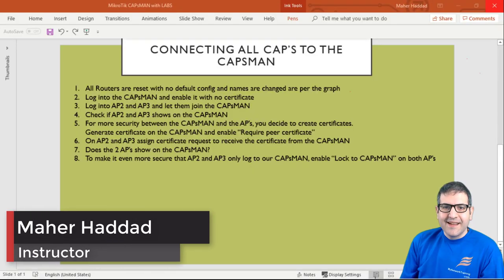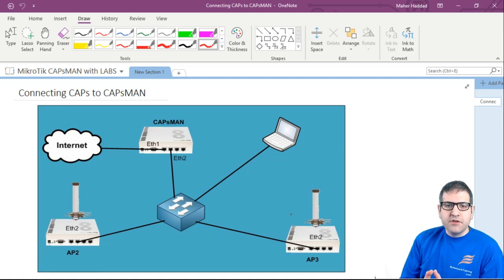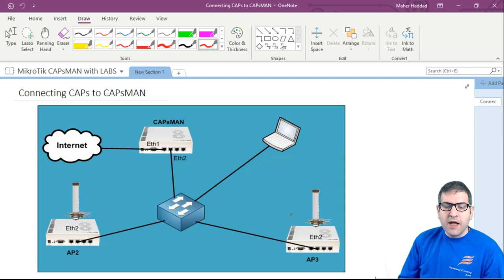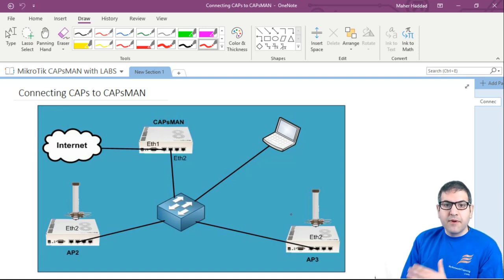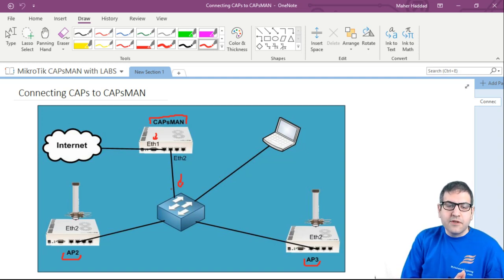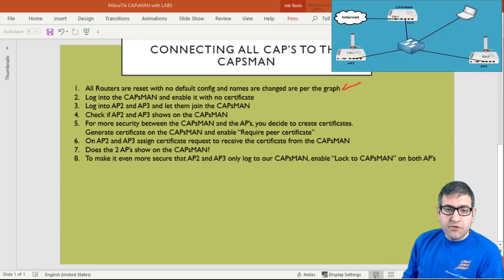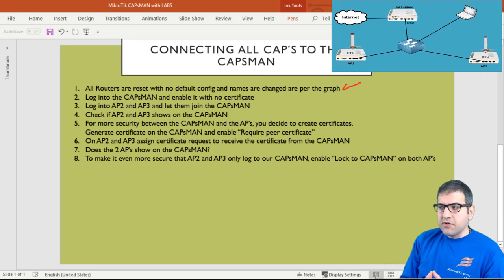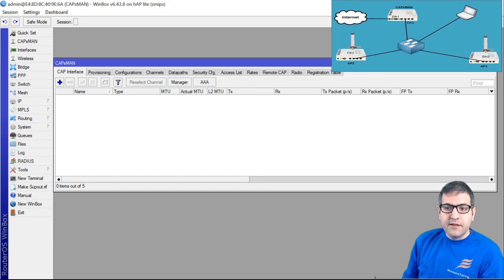Connecting all CAPs to the MikroTik CAPsMAN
- In this video, you will understand how to connect CAPs to the CAPsMAN with and without certificate, and how you can lock the CAPs to the CAPsMAN
You can get the full course on the following URL: